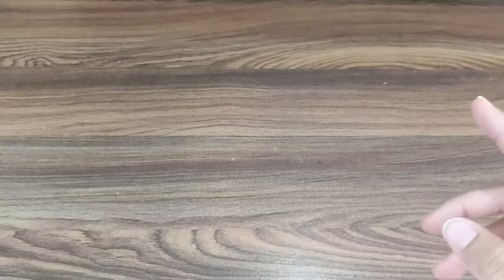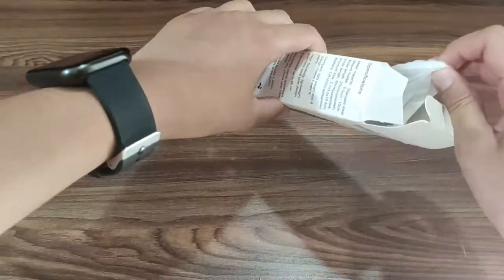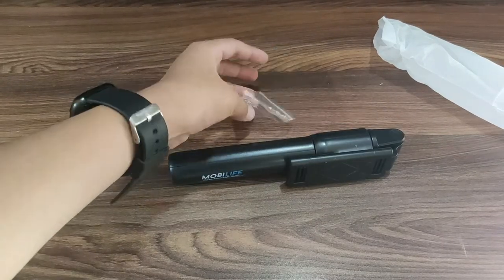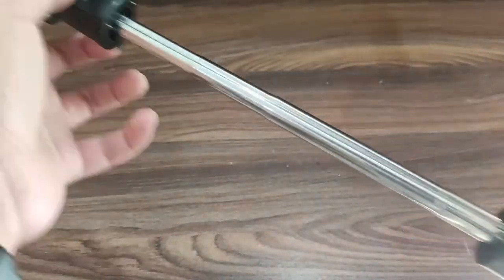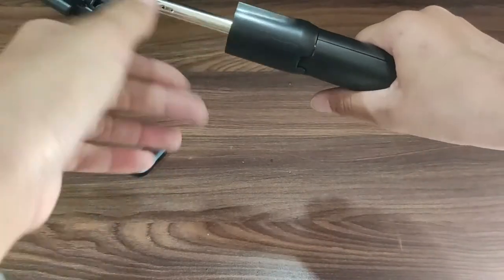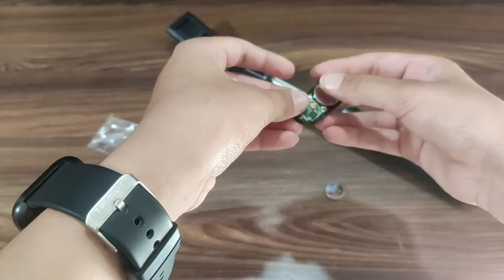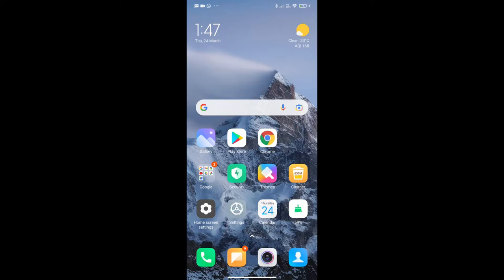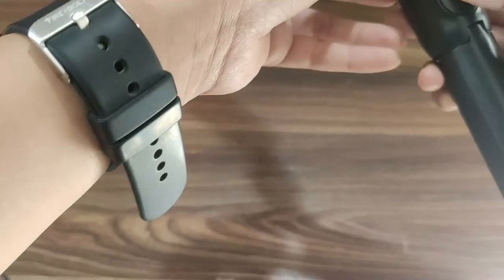Unboxing Mobilife Selfie Stick unboxing Nish Artistry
In todays video we are going to unbox the Mobilife Selfie stick the selfie stick
has two modes one is the handheld mode in which it converts to the simple selfie stick and one the the tripod mode in which it converts to a small tripod .The bluetooth conectivity of the remote is also quite good. You can buy it through amazon by the

Thanks
Have A nice day